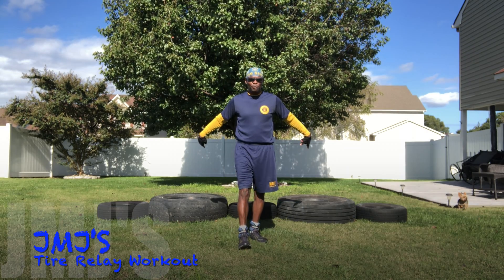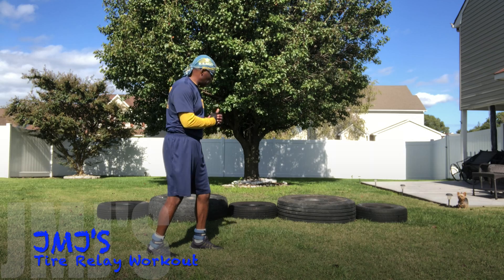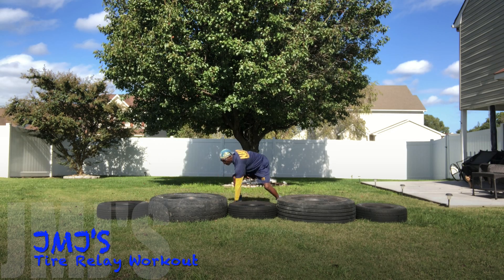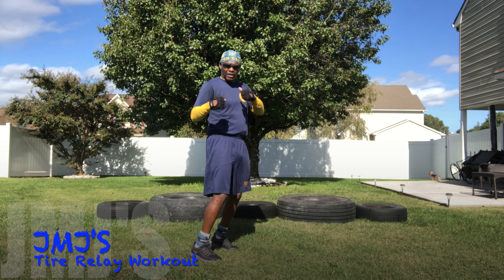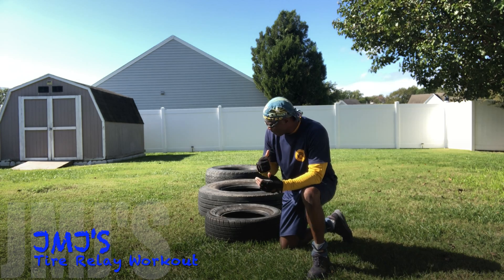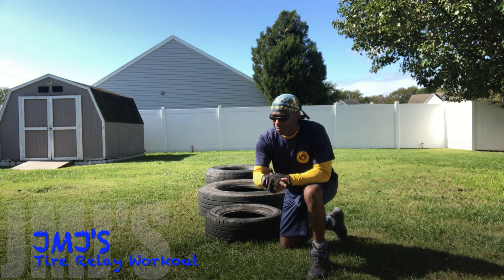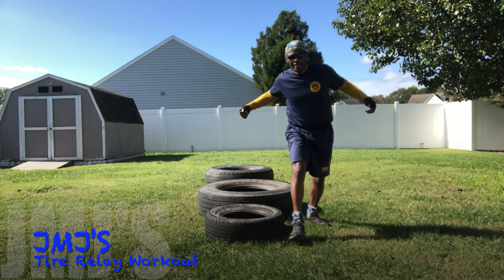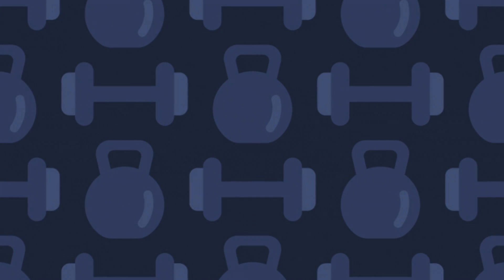Tire Workout: Tire Relay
Staying Active Workout 154